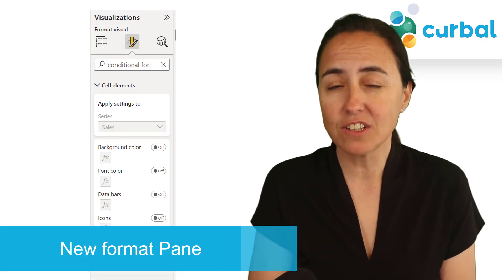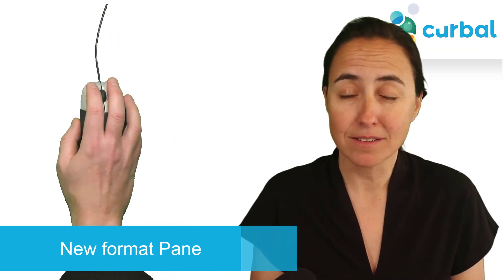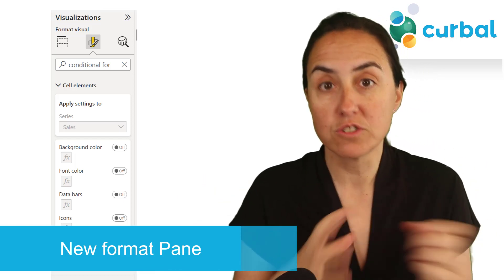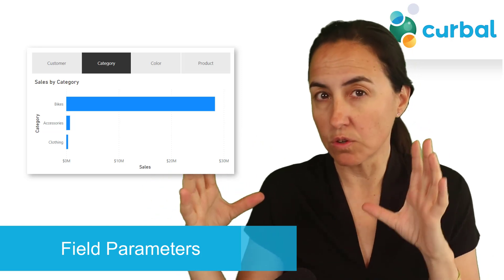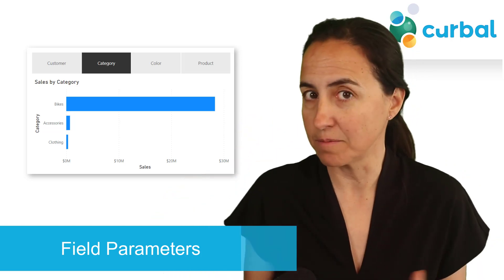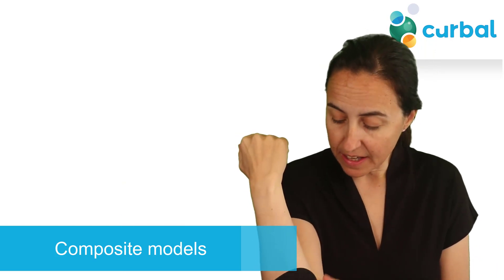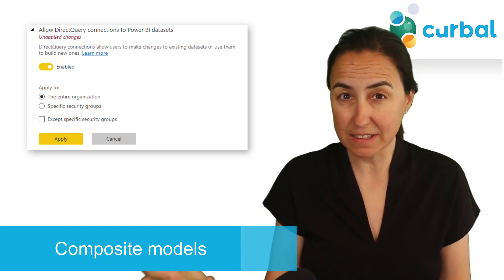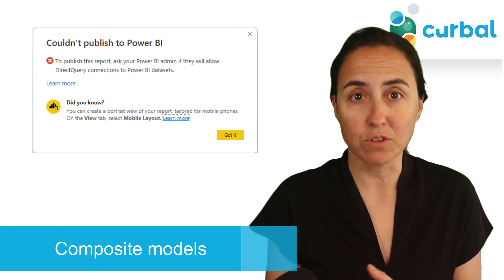Highlights of the Power BI update for May 2022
The Power BI update for May 2022 is here and as usual, I will review and highlight all the updates so you are always up to date!